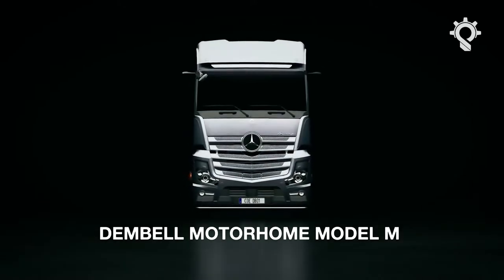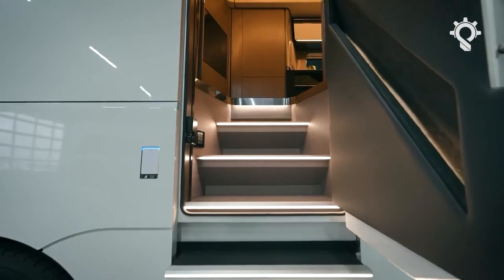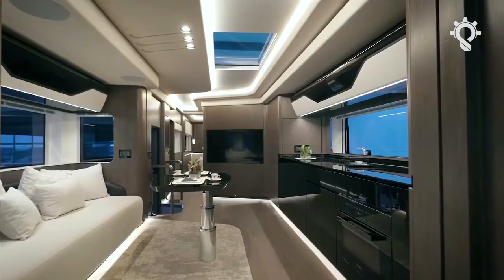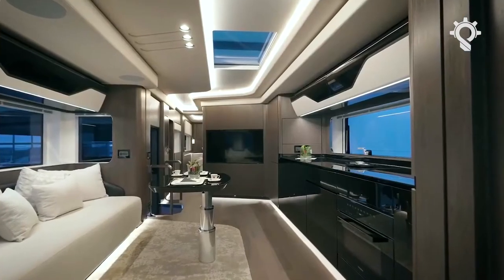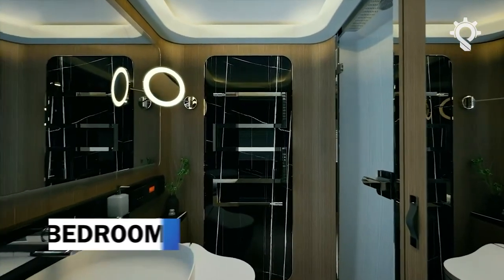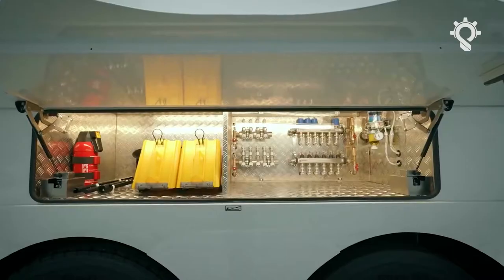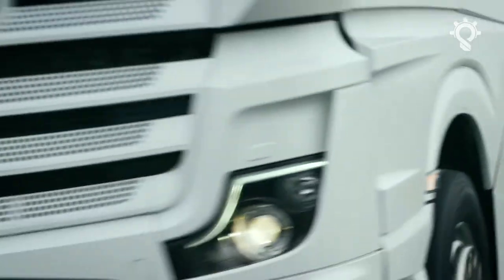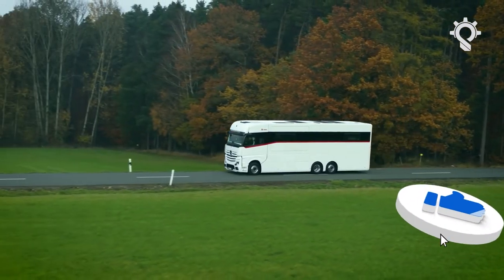World's Most Luxury and Futuristic Motorhome For $1.25 Million: Dembell Motorhome M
Introduced earlier in 2021 and showcased to the public for the first time at the 2021 edition of the Düsseldorf Caravan Salon, the Dembell Motorhome M is best described as a discerning gentleman and his gentle lady and gentle family’s dream motorhome. It is extremely elegant, very lavish, comfortable, and tech-packed.

00:00-02:27 Overview
02:27-05:06 Facilities
05:56-08:12 Suffix